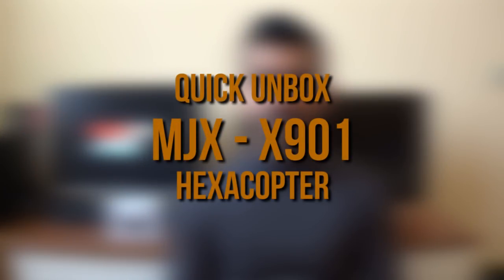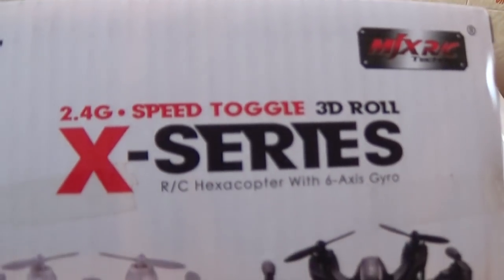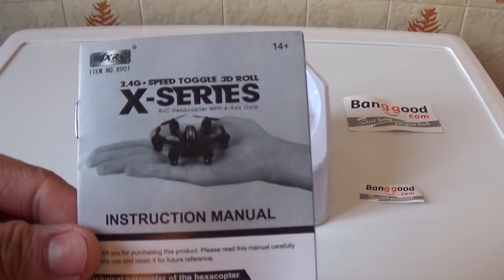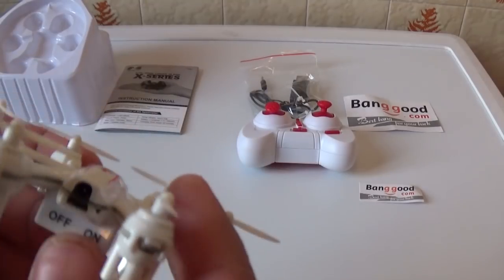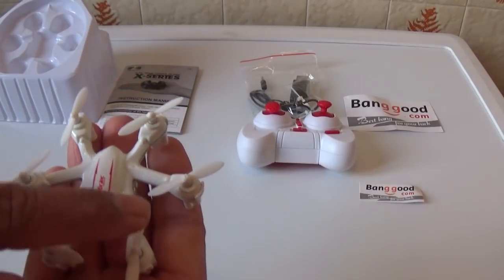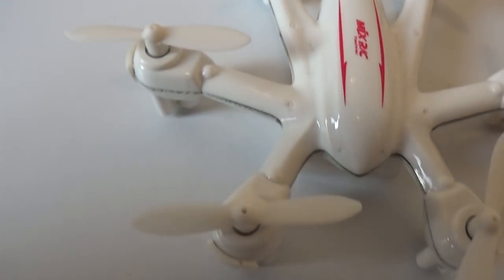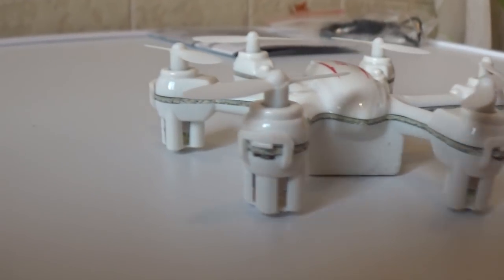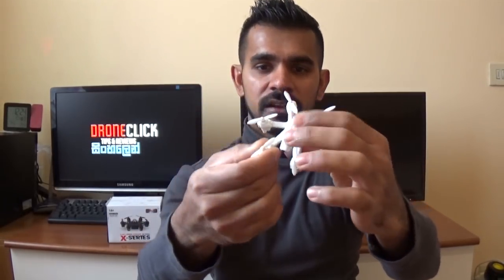MJX Hexacopter unboxing and quick review in sri lanka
(Get 10%off use this code: BFRC10%)

this is the worlds smallest hexacopter in the market. its really but well made one. i am very satisfied about the body design and quality of plastic. very easy to fly and very easy to replace propellers.